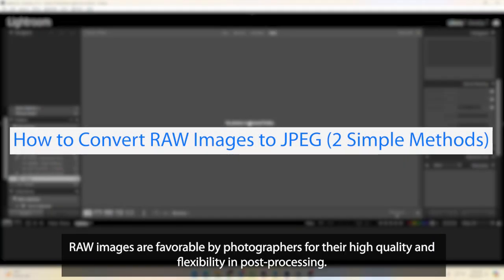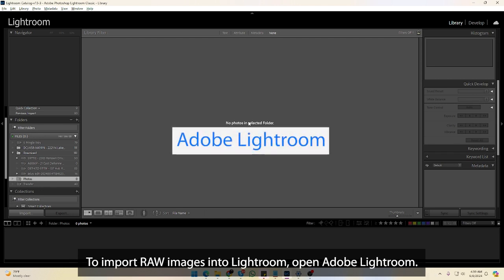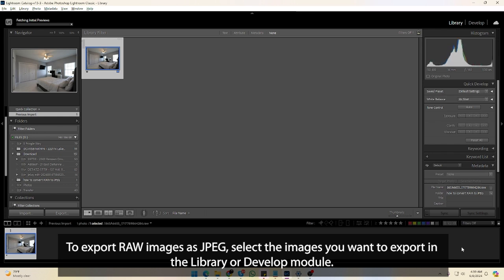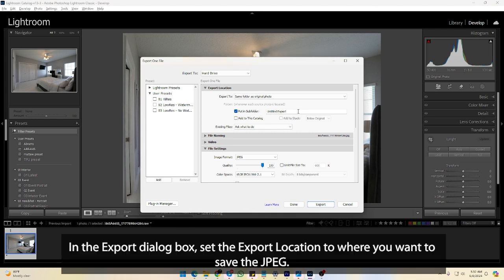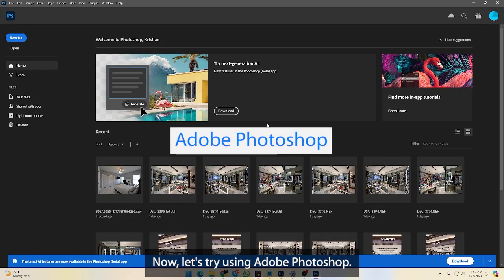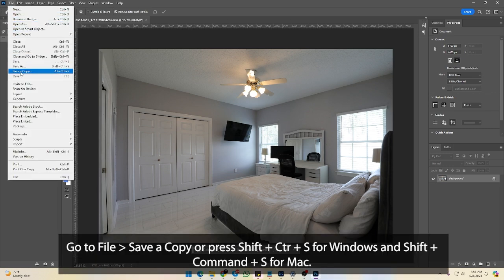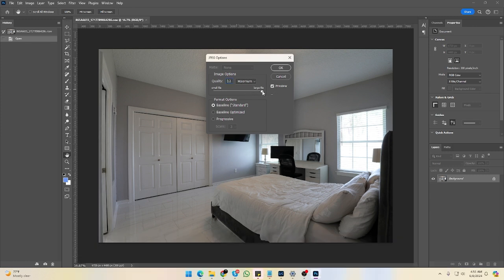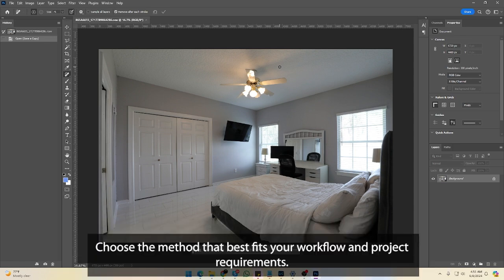How to Convert RAW Images to JPEG (2 Simple Methods) - Real Estate Photo Editing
Need help converting RAW images to JPEG in Photoshop and Lightroom? Here are two simple methods. Sign up for a free PhotoUp account today to try our real estate photo editing service. Just upload your photos, and we'll take care of the rest!